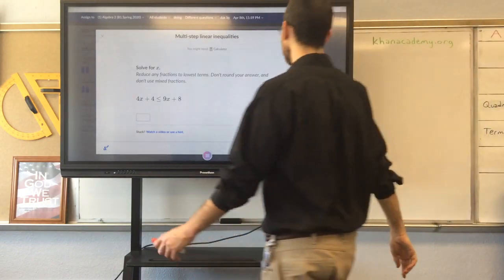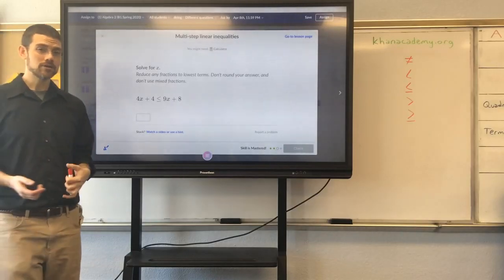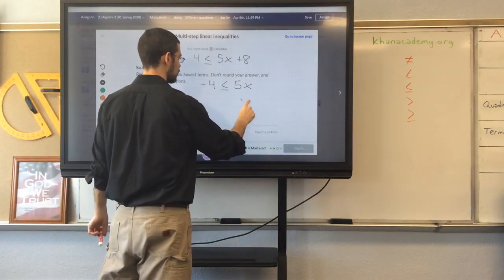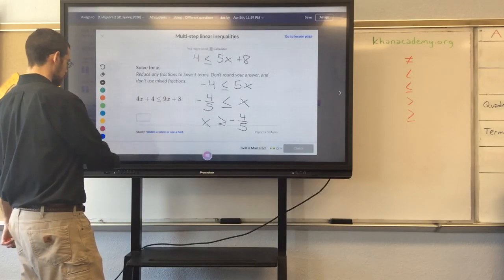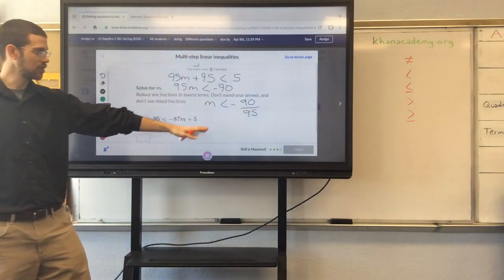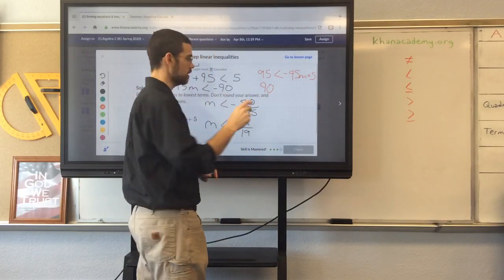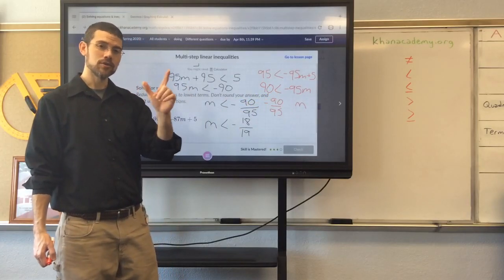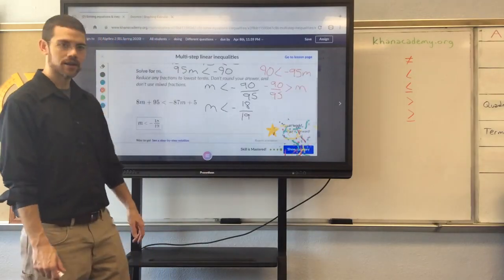Factor quadratics by groupingKhan Algebra 1 Quadratics Multiplication & factoring